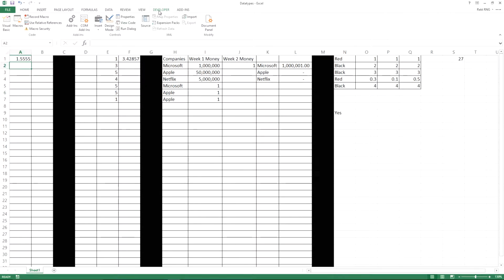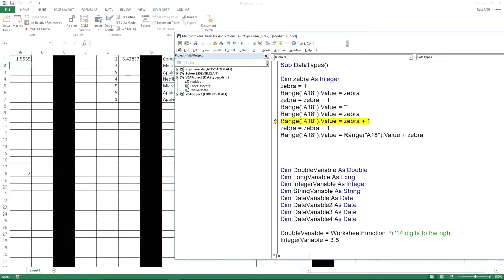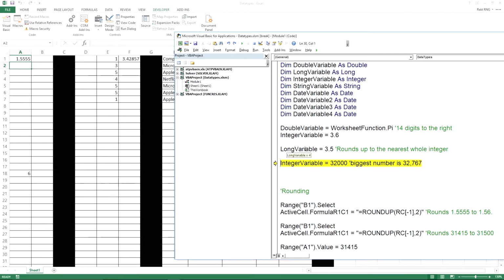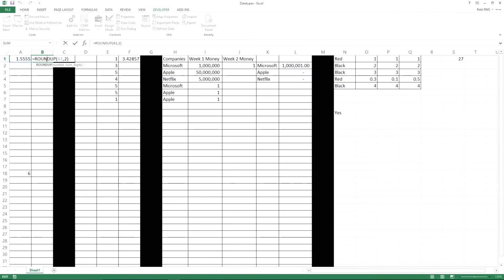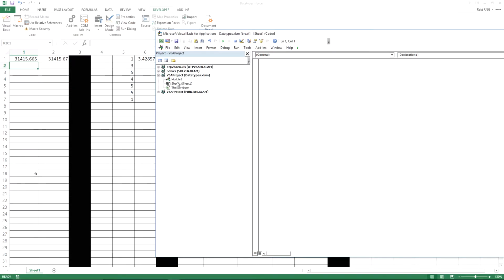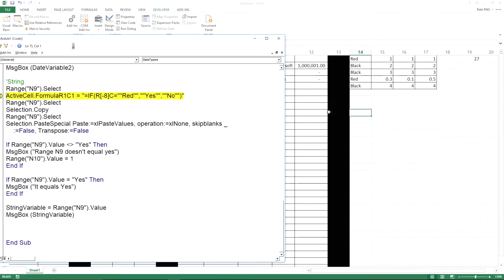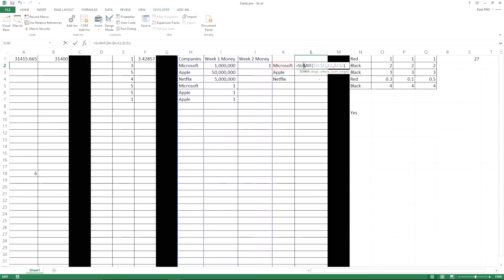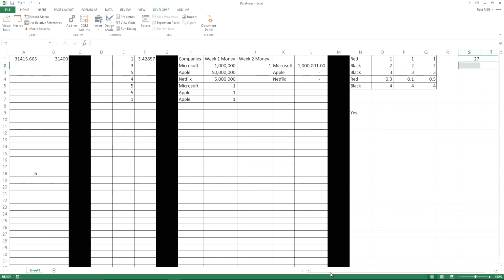Programming in Excel Lesson 2 - Data Types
This video shows you how to work with integer, double, long, date, and string data type variables in VBA code. I recommend you watch my videos in order by Lesson

Code:
Sub DataTypes()

Dim zebra As Integer
zebra = 1
Range("A18").Value = zebra
zebra = zebra + 1
Range("A18").Value = ""
Range("A18").Value = zebra
Range("A18").Value = zebra + 1
zebra = zebra + 1
Range("A18").Value = Range("A18").Value + zebra

Dim DoubleVariable As Double
Dim LongVariable As Long
Dim IntegerVariable As Integer
Dim StringVariable As String
Dim DateVariable As Date
Dim DateVariable2 As Date
Dim DateVariable3 As Date
Dim DateVariable4 As Date

DoubleVariable = WorksheetFunction.Pi '14 digits to the right
IntegerVariable = 3.6

LongVariable = 3.5 'Rounds up to the nearest whole integer

IntegerVariable = 32000 'biggest number is 32,767

'Rounding

Range("B1").Select
ActiveCell.FormulaR1C1 = "=ROUNDUP(RC[-1],2)" 'Rounds 1.5555 to 1.56.

Range("A1").Value = 31415.6
Range("B1").Select
ActiveCell.FormulaR1C1 = "=ROUNDdown(RC[-1],2)" 'Rounds 31415 to 31500

Range("B1").Select
ActiveCell.FormulaR1C1 = "=ROUNDDOWN(RC[-1],-3)" 'Rounds 31,415 to 31,000
ActiveCell.FormulaR1C1 = "=ROUNDDOWN(RC[-1],-2)" 'Rounds 31,415 to 31,400

'Min
Range("F1").Select
ActiveCell.FormulaR1C1 = "=MIN(C[-1])"
'Max
Range("F1").Select
ActiveCell.FormulaR1C1 = "=max(C[-1])"
'Average
Range("F1").Select
ActiveCell.FormulaR1C1 = "=average(C[-1])"

'Date
DateVariable = "June 19, 2017"
MsgBox (DateVariable)
DateVariable2 = DateAdd("d", 3, DateVariable)
MsgBox (DateVariable2)
DateVariable2 = DateAdd("m", 3, DateVariable)
MsgBox (DateVariable2)
DateVariable2 = DateAdd("yyyy", 2, DateVariable)
MsgBox (DateVariable2)
DateVariable2 = DateAdd("yyyy", -42, DateVariable)
MsgBox (DateVariable2)

'String
Range("N9").Select
ActiveCell.FormulaR1C1 = "=IF(R[-8]C=""Red"",""Yes"",""No"")"
Range("N9").Select
Selection.Copy
Range("N9").Select
Selection.PasteSpecial Paste:=xlPasteValues, operation:=xlNone, skipblanks _
    :=False, Transpose:=False

If Range("N9").Value = "Yes" Then
MsgBox ("It equals Yes")
End If

StringVariable = Range("N9").Value
MsgBox (StringVariable)

End Sub